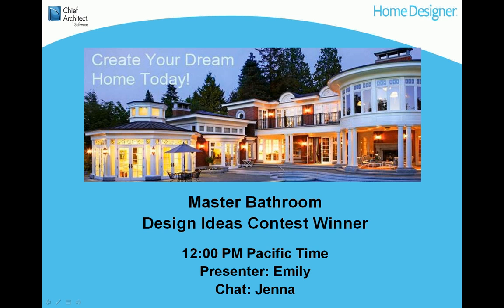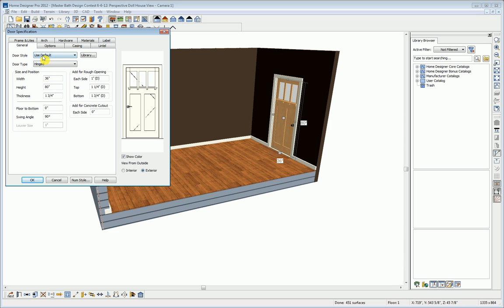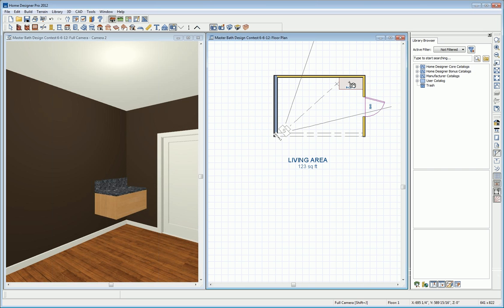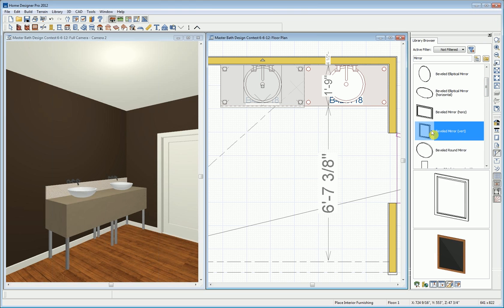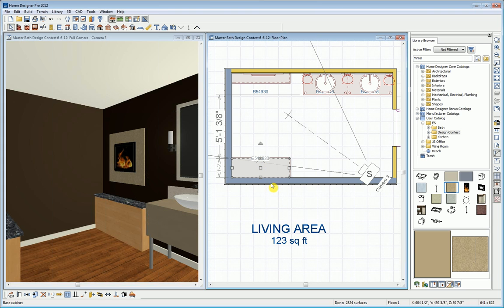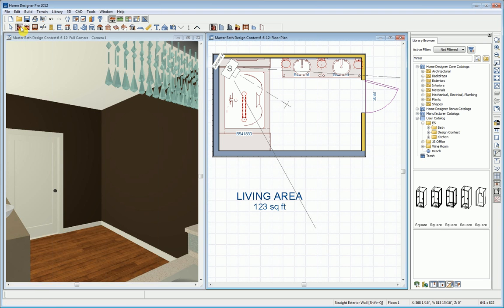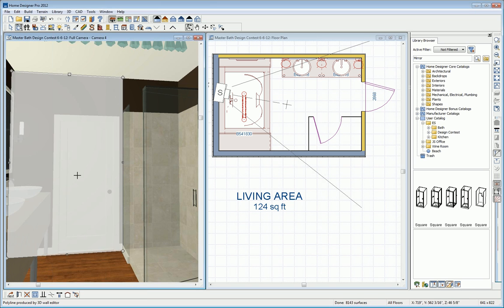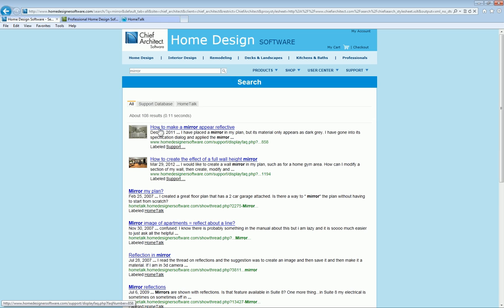Home Designer Software - Master Bathroom Contest